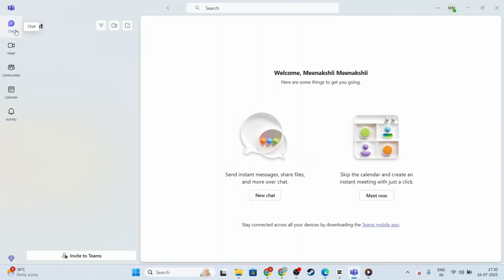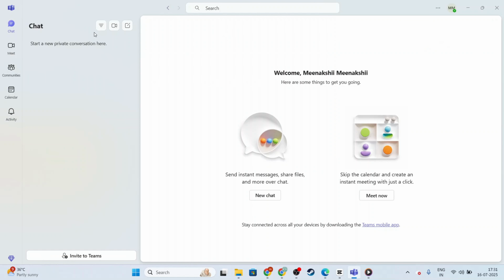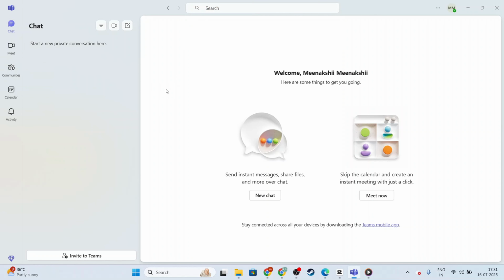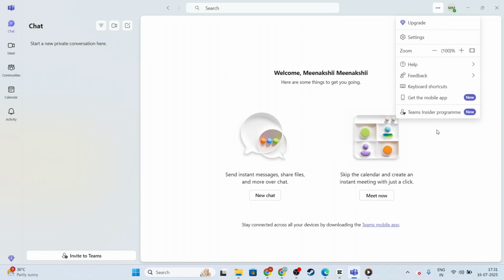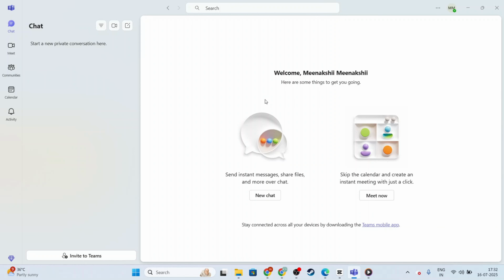How to 3 Way Call On Microsoft Teams 2026 (Step By Step)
Learn How to 3 Way Call On Microsoft Teams in this video.

In This Video, We'll Show You 👇
Microsoft Teams 3 Way Call
Teams Conference Call
Microsoft Teams Conference Call
Teams Call Multiple People
3 Way Calling Teams
How To Add A Third Person To Teams Call
Microsoft Teams Call Merge
Teams Call Merge
Teams Group Call
Microsoft Teams Group Call
3 Way Call Microsoft Teams
How To Do A 3 Way Call On Teams
Teams Multiple Participants Call
Teams Add Participant Call
Teams Call With Multiple People
Microsoft Teams Add Participant